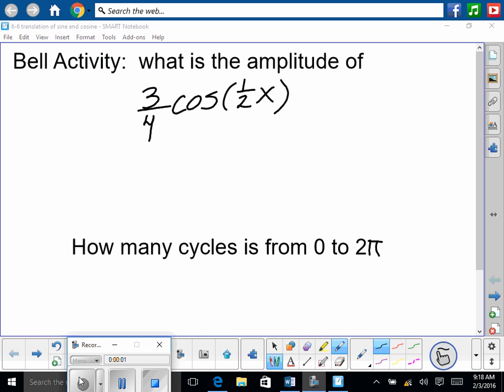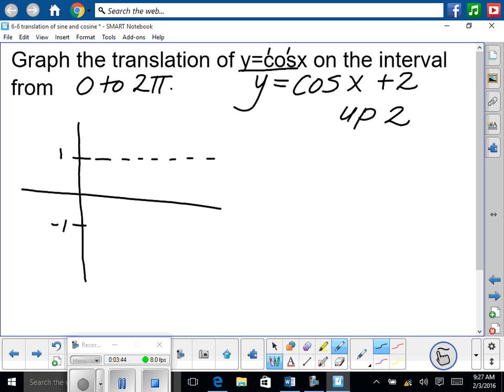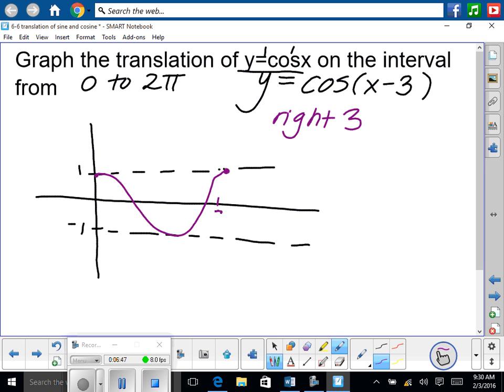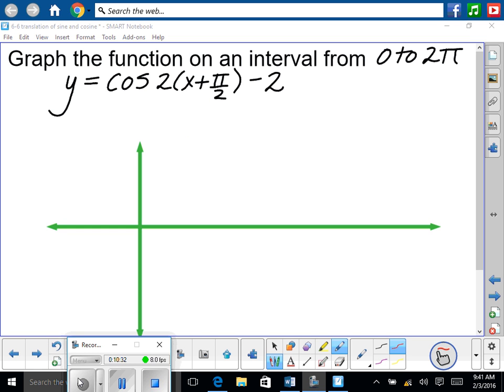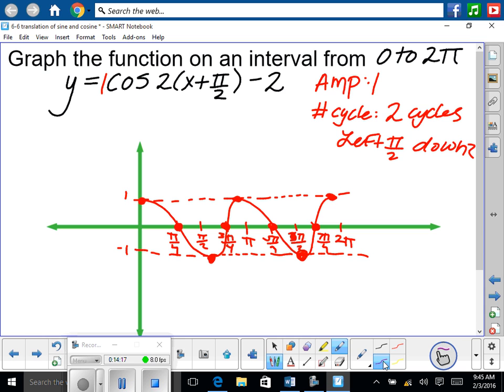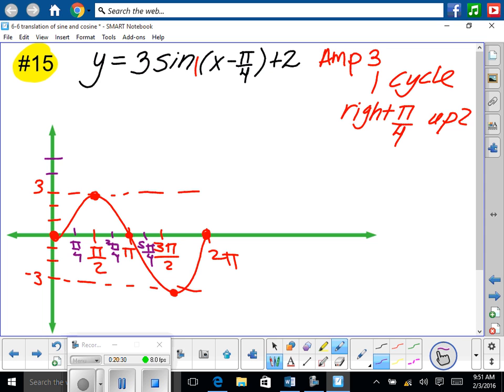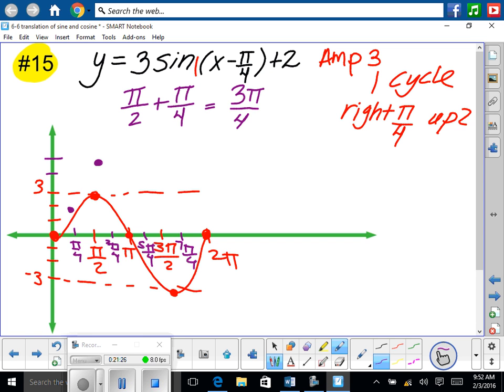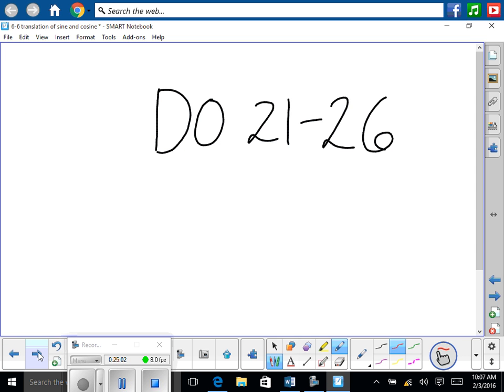6-6 translating sine and cosine function